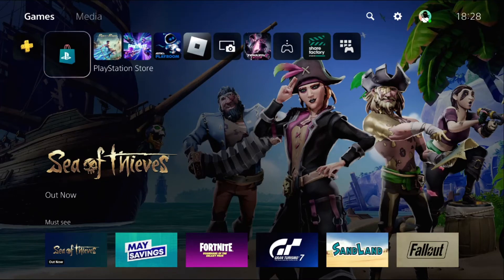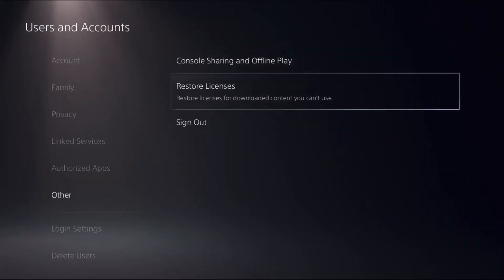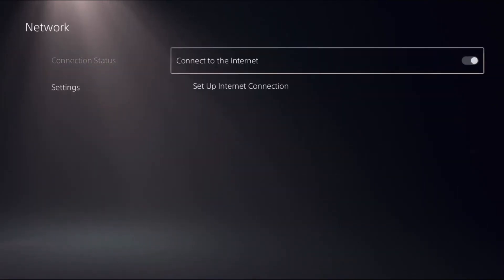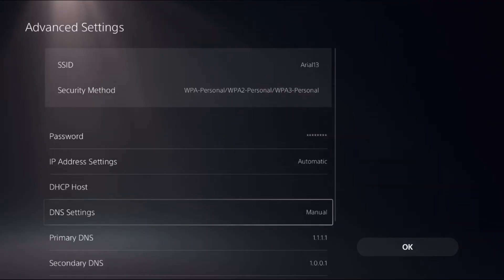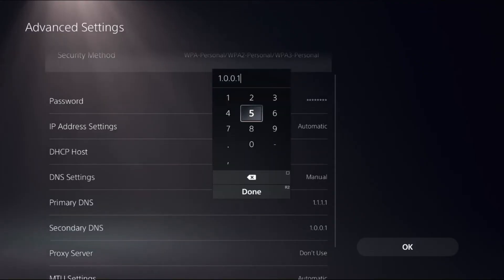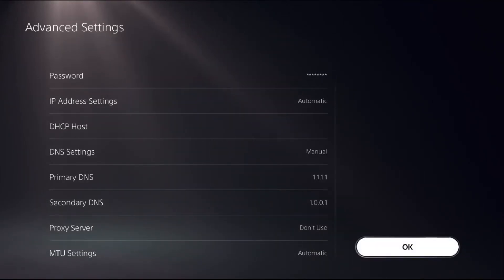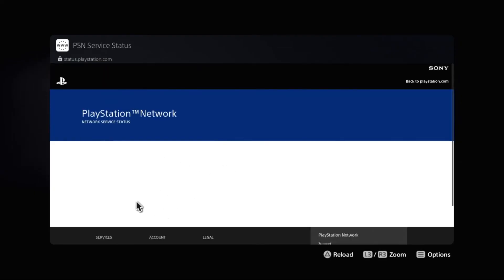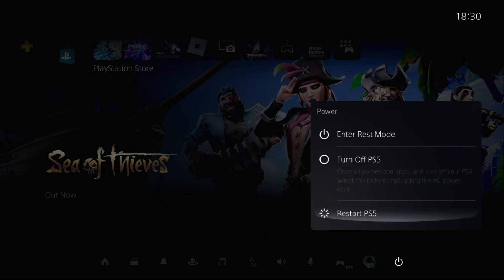How to Fix Can't Obtain IP Address on PS5 [100% FIXED]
How to Fix Can't Obtain IP Address on PS5

"How to Fix Can't Obtain IP Address on PS5" is a common issue that can disrupt your gaming experience. To resolve this, start by checking your internet connection. Ensure your router is functioning correctly and is connected to the internet. Sometimes, simply restarting your router can solve the problem. Next, verify that your PS5 is connected to the correct network. Go to Settings - Network - Set Up Internet Connection, and select your network. If it still doesn’t work, try using a wired connection instead of Wi-Fi, as this can provide a more stable connection. Another effective method in "How to Fix Can't Obtain IP Address on PS5" is to manually set up the IP address. In the network settings, select Manual and enter the IP address, subnet mask, and default gateway provided by your internet service provider. Additionally, make sure the DHCP settings on your router are enabled. Sometimes, updating the firmware on your router can also resolve this issue. If all else fails, consider resetting your PS5's network settings to default. By following these steps in "How to Fix Can't Obtain IP Address on PS5," you can troubleshoot and resolve the issue, ensuring a smooth and uninterrupted gaming experience. How to Fix Can't Obtain IP Address on PS5